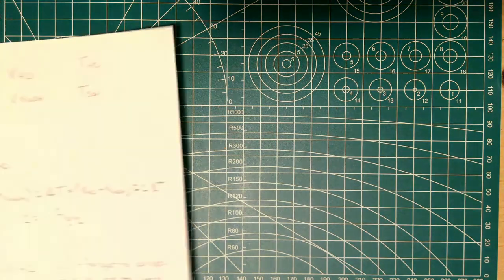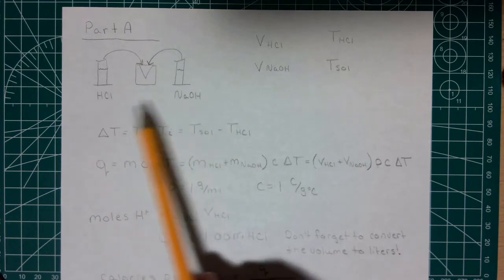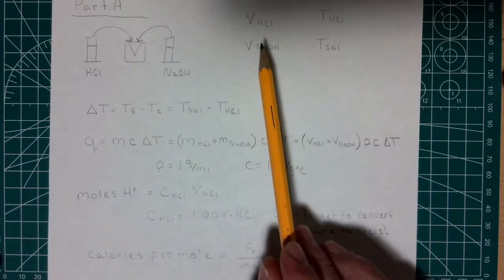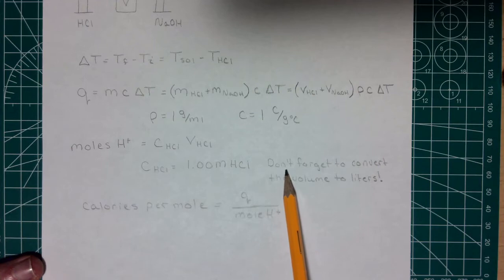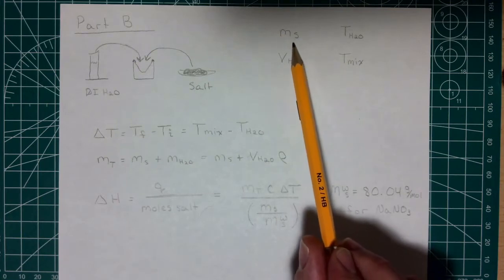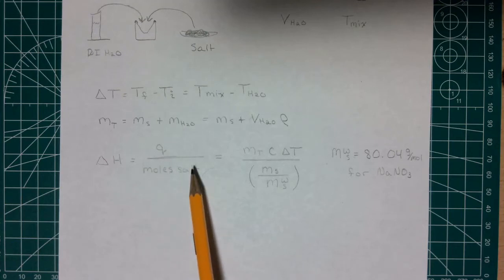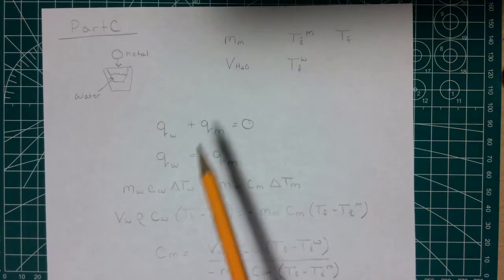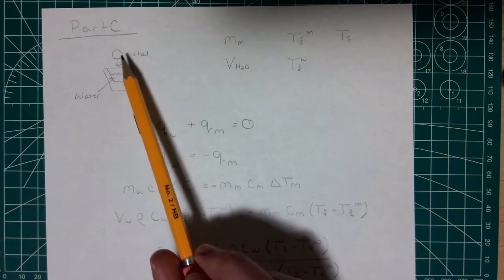Labflow - Constant Pressure Calorimetry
This is a video to explain the calculations for the Labflow Constant Pressure Calorimetry Lab.